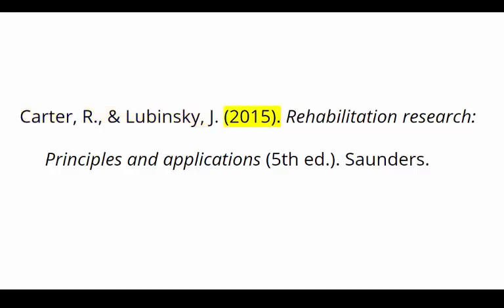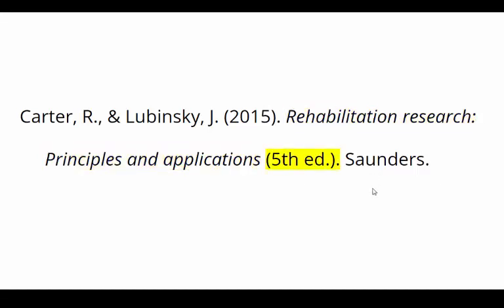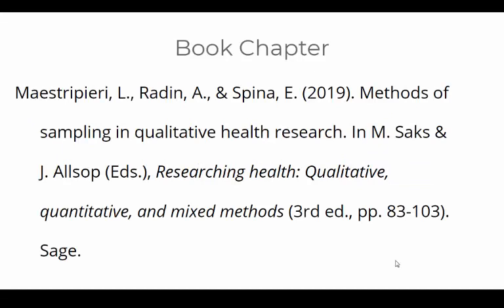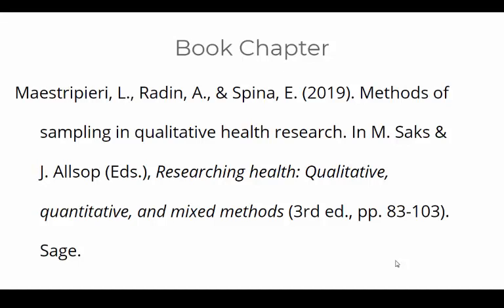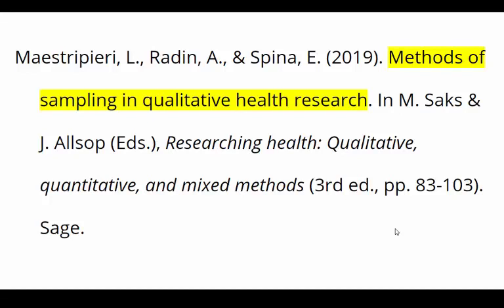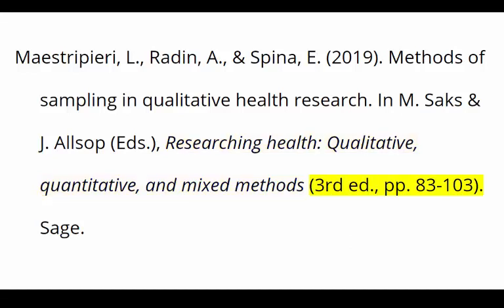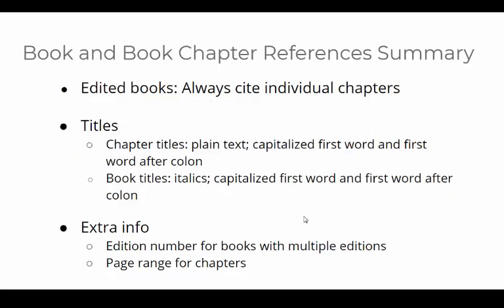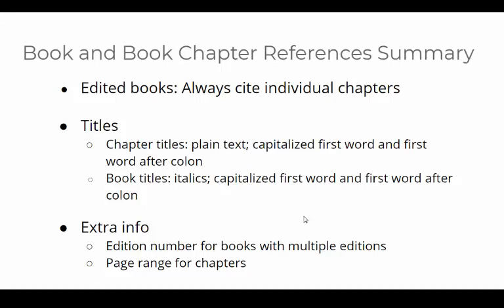Anatomy of Book and Book Chapter References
Get the details about formatting references for books and book chapters.